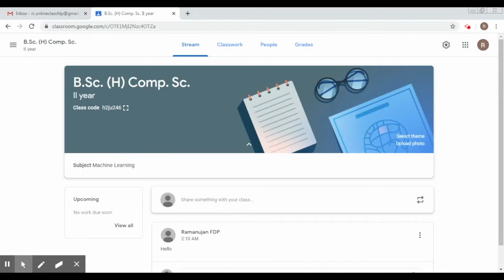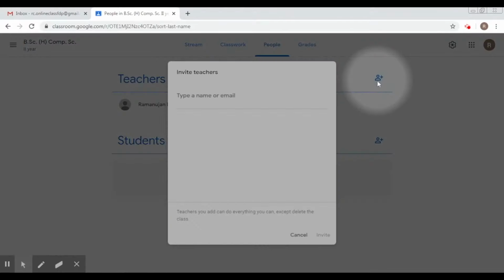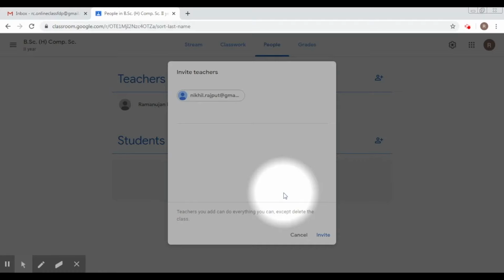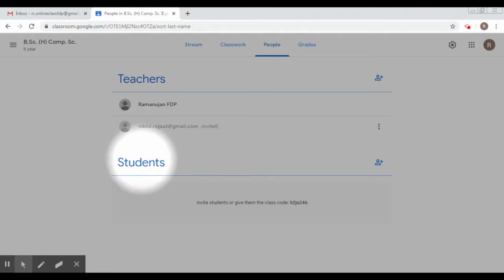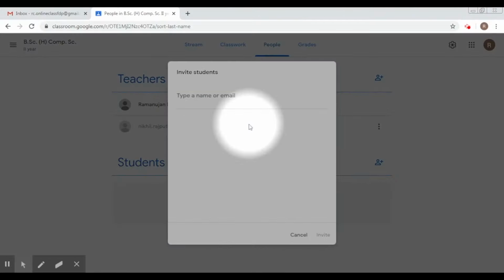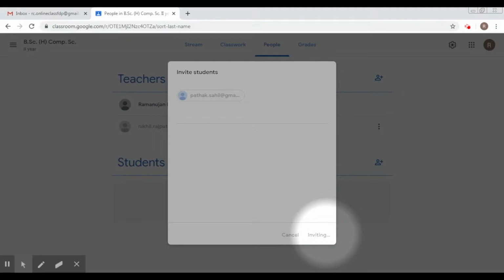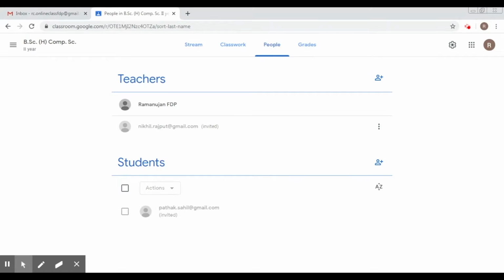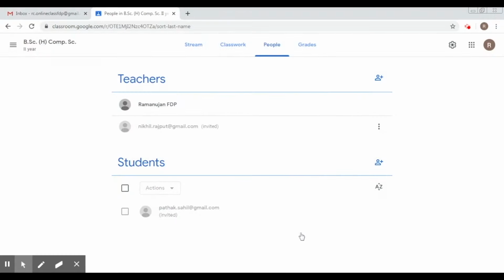How to add Co-Teachers and Students in Google Classroom | Part-4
In this video, I will talk about how you can add co-teachers and students in the Google classroom. we can add other teachers by adding their email Id's and sending an Invite to them to join Google Classroom. For students, there are two ways to add students, first through Sharing the class code with them and second by adding their email id's and sending invite to them to join Google Classroom on their emails.